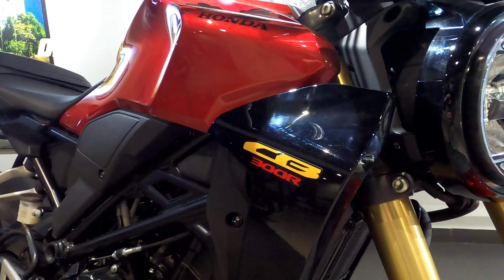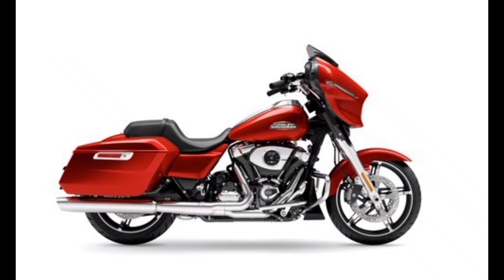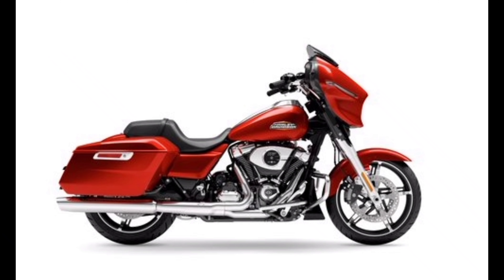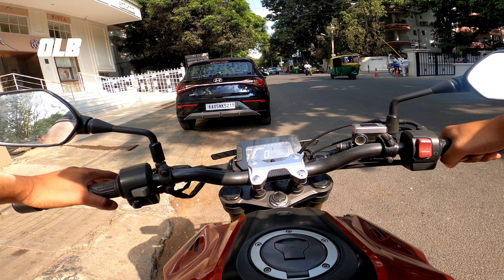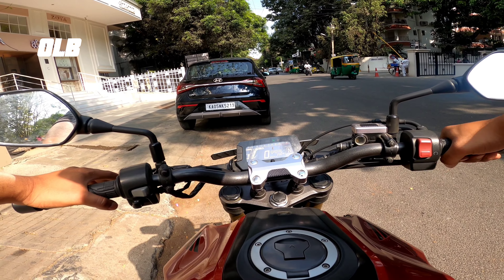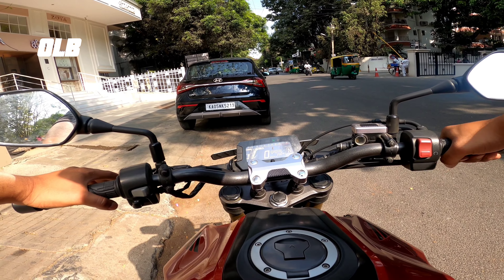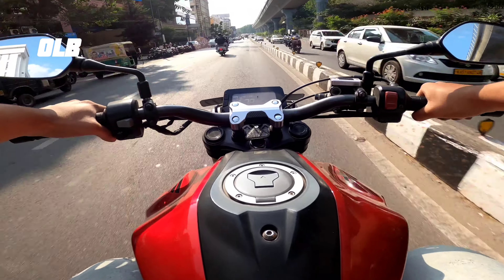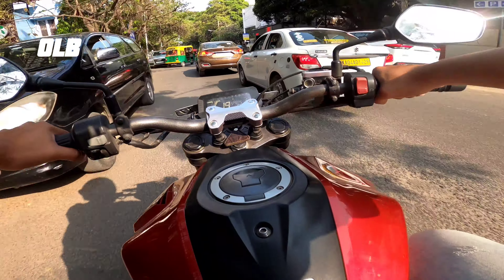2024 Honda CB300R Review In Kannada ⚡ ಕನ್ನಡದಲ್ಲಿ ⚡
CHAPTER'S
0:35 CB300R REVIEW START
4:04 CB350R RIDING REVIEW START

FUEL TYPE - PETROL ENGINE

DISPLACEMENT -  300CC

POWER - 31PS

GEARS - 6 SPEED GEAR BOX

GEAR TYPE - MANUAL TRANSMISSION
WITH ASSIST SLIPPER CLUTCH
*CAMERA
- Gopro Hero 8
*Helmet
- Axor
*OUTFIT
US Polo
zara